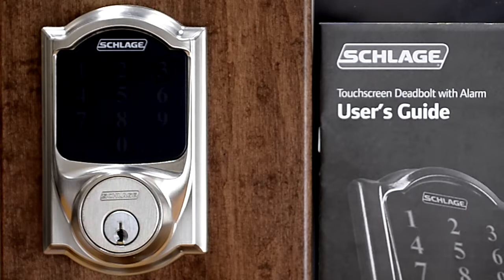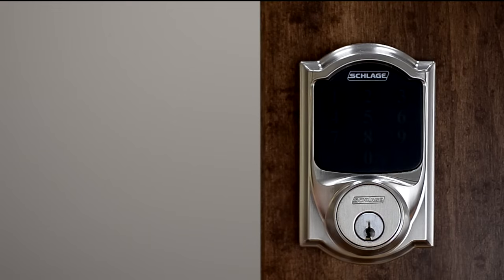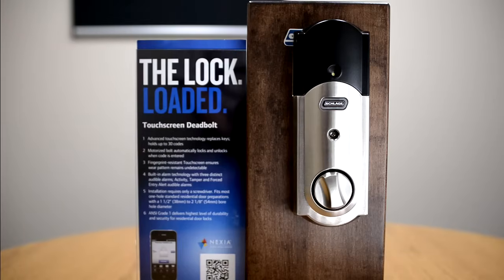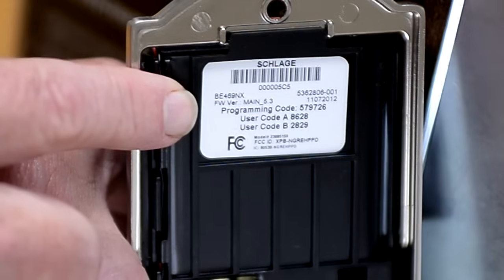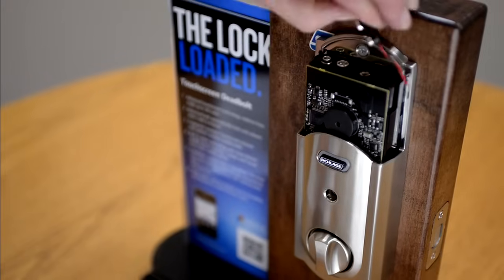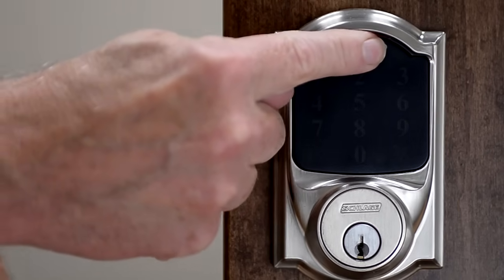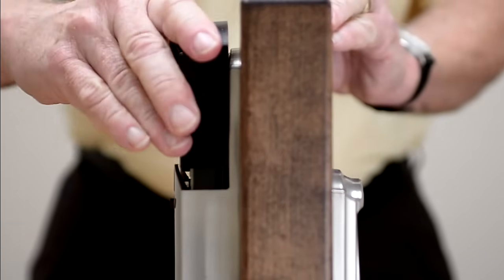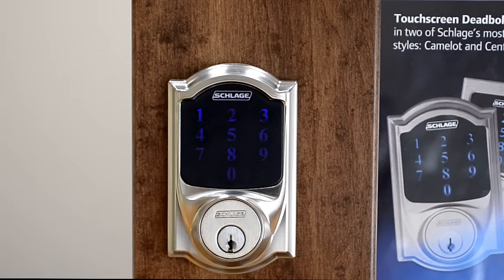Factory Reset Procedure - Schlage Connect and Schlage Sense Deadbolt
This is a step-by-step procedure for performing a factory reset on the Schlage Connect Touchscreen Deadbolt. Same procedure applies for the Apple HomeKit enabled Schlage Sense.